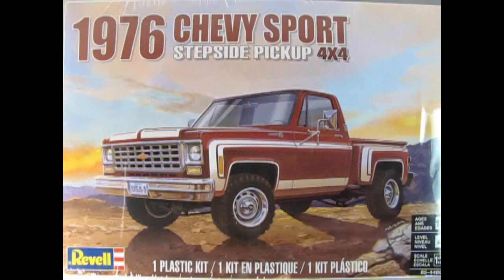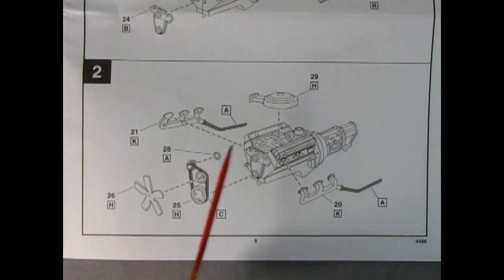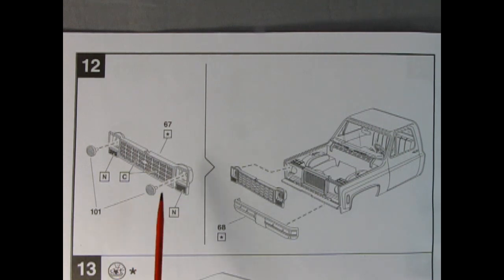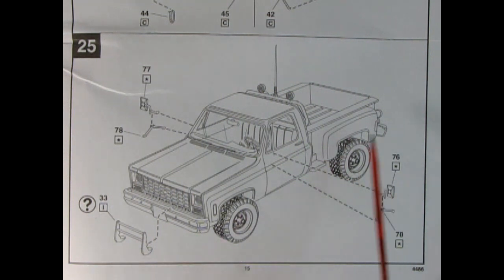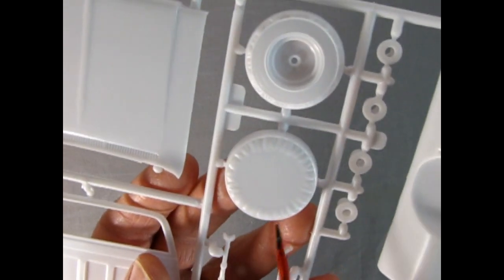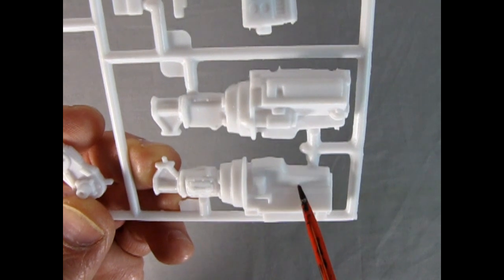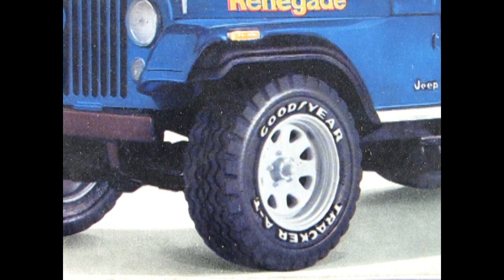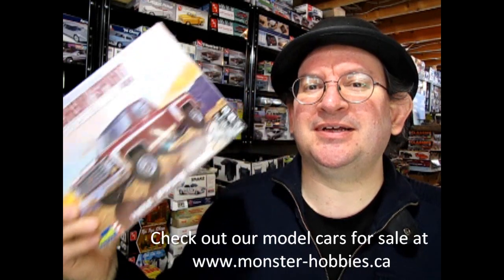What's In The Box? - The Revell 1976 Chevrolet Sport 4X4 Stepside Pickup Truck Plastic Model Kit